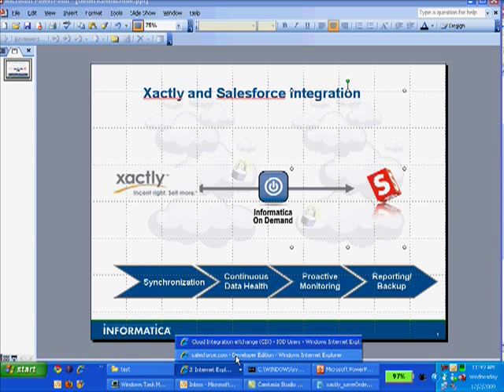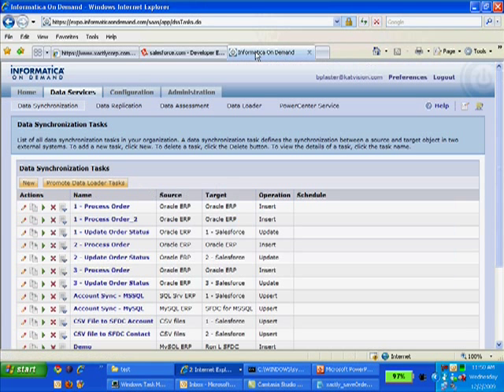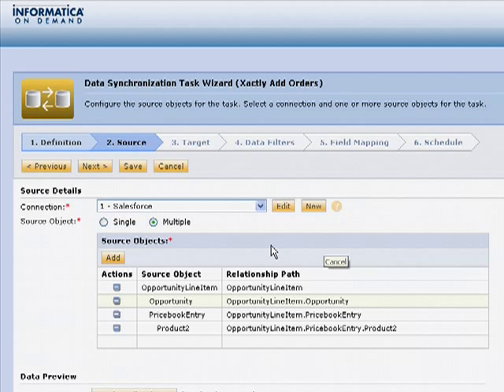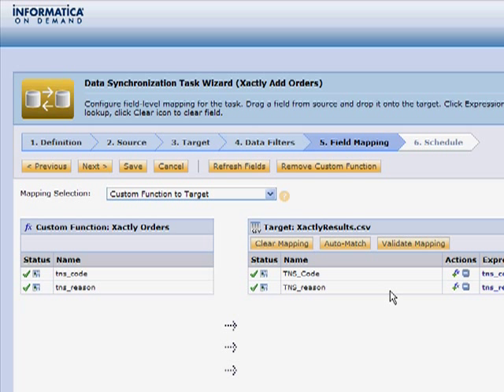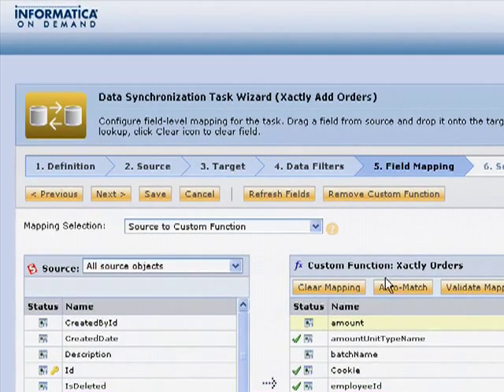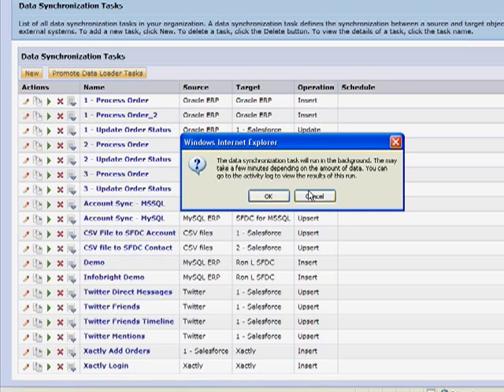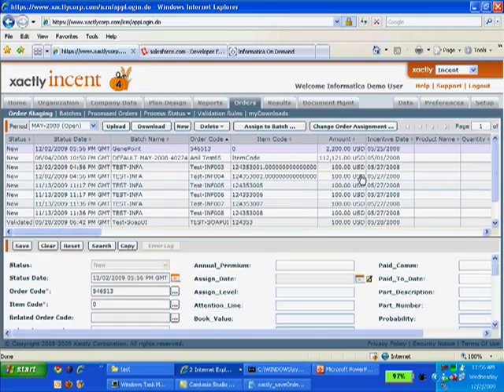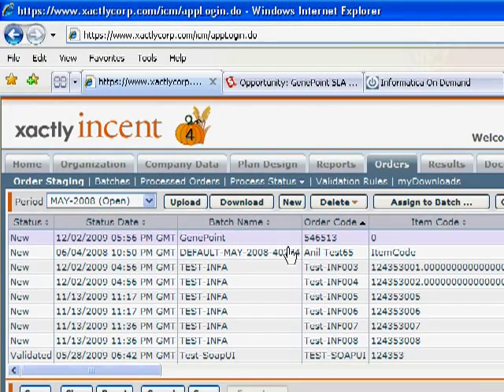Xactly and Salesforce.com Integration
Xactly and Salesforce.com Integration with the Informatica Cloud